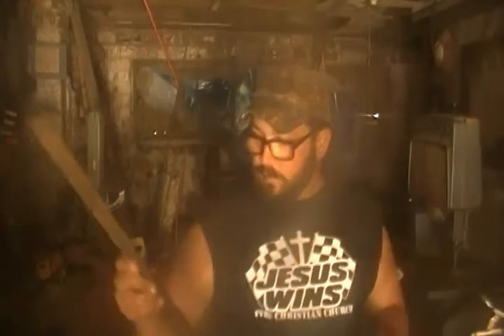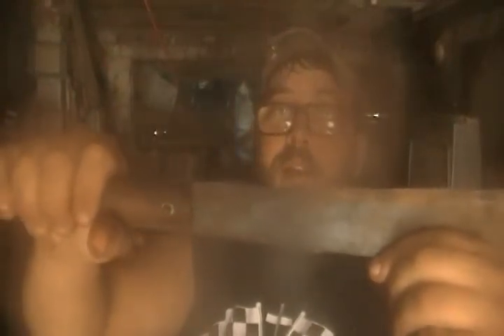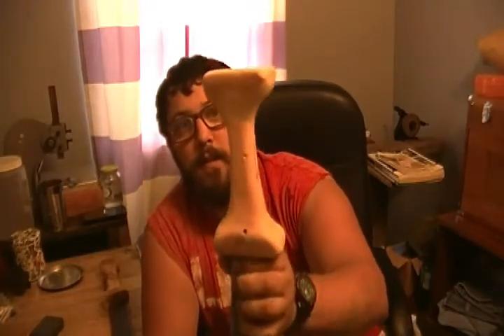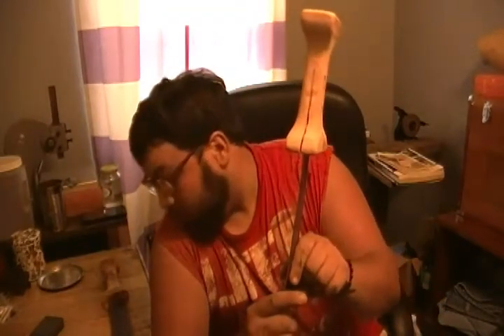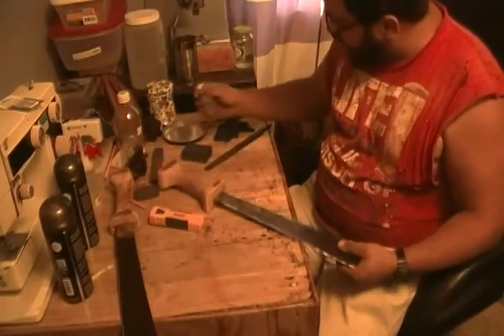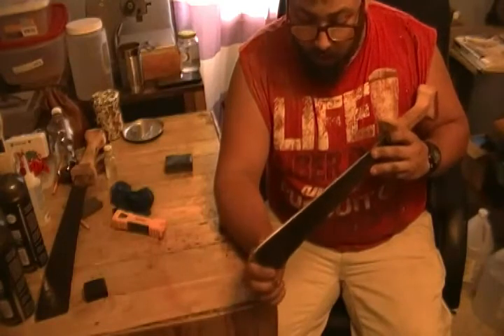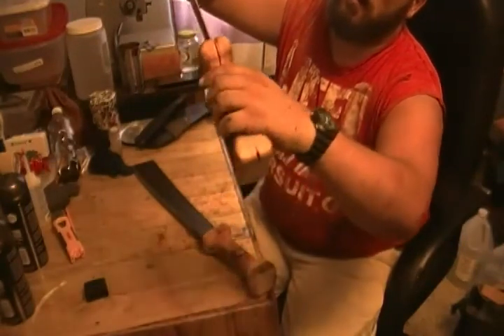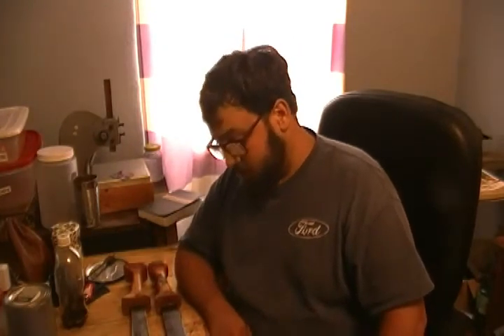Primitive Cornstalk Cutter Refurbishing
Antique find/recovery. An interesting and kind of difficult refurbishing process. The bigger they are the harder they are to recover sometimes. I'm not real sure when the next time I'll be doing a refurb video so enjoy! The video verse if you missed it is James 3:1 & 2.